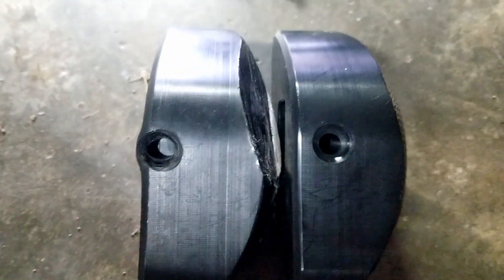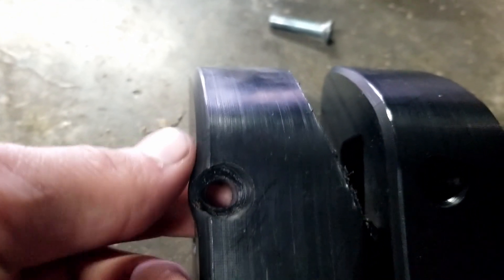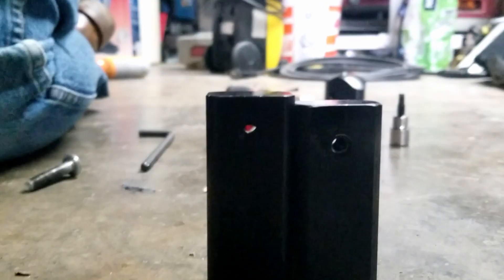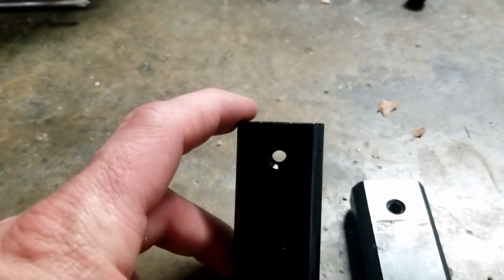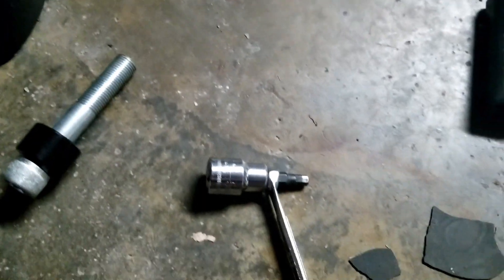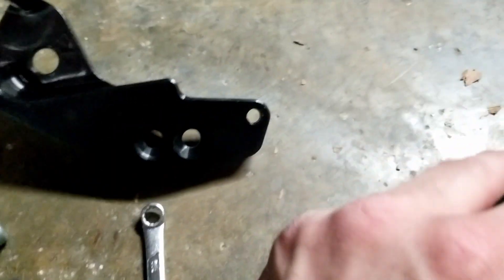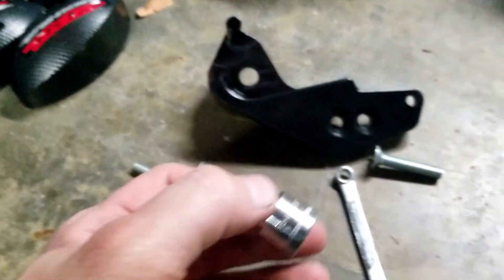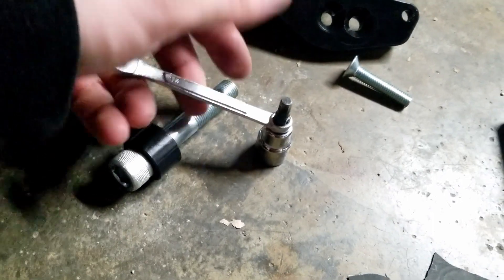Honda CBR1000RR Big Crash Update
Installing the new style T-REX frame sliders on the 2012 CBR 1000RR.  They updated the design because the old ones were breaking when crashing so they added 2mm of plastic to the puck where the mounting hole is.  This is a much beefier design.  The old one stayed on through 4 crashes but was showing signs of fatigue with bent plastic near the mounting hole.

Amazon Links
TREX FRAME SLIDERS
Chain cleaning brush
Motion Pro brush
Motorcycle stands (SET)
Rear stand (comes with 2 style of lifting devices)
GoPro Hero 11